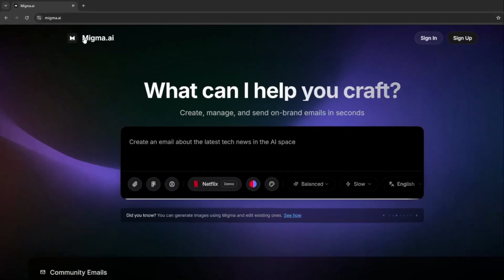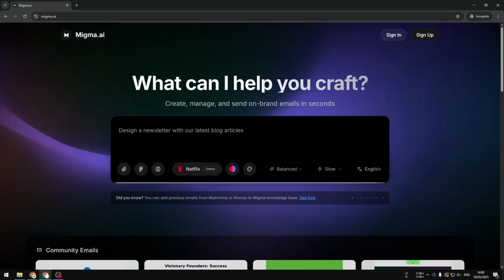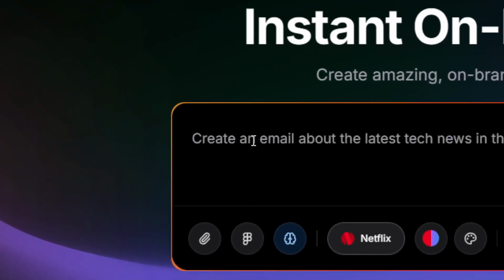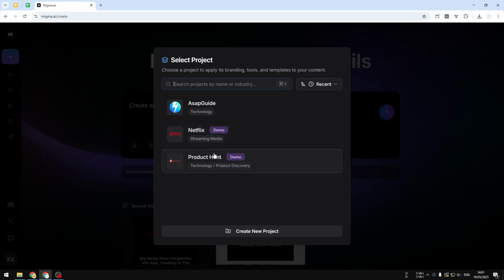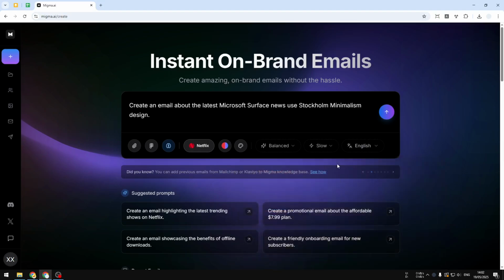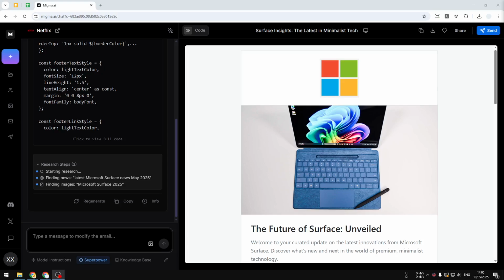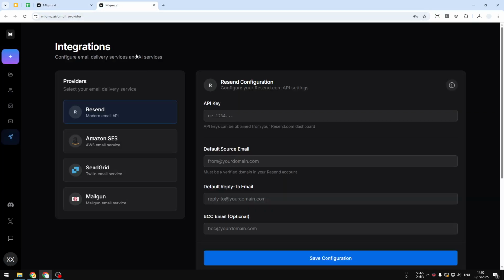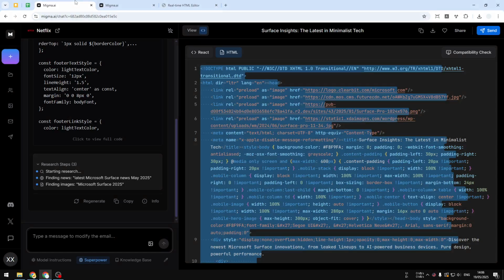This AI Can Design Email Like Pro - Migma.ai Tutorial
👉 In this video, I will show you how Migma.ai can help you design professional-looking emails effortlessly using AI, perfect for anyone looking for email design tools, AI email templates, or easy email creation tips.